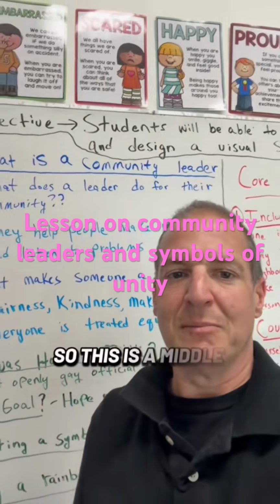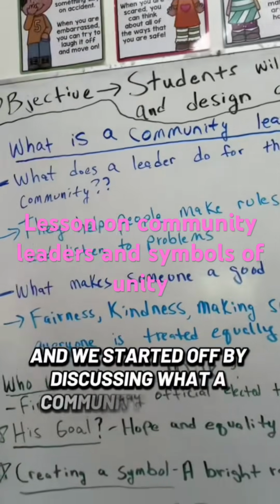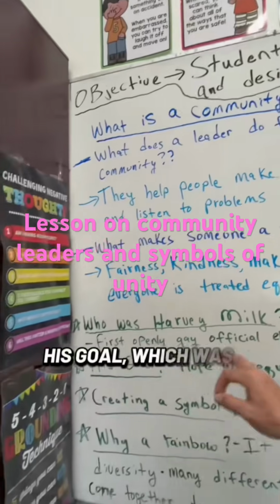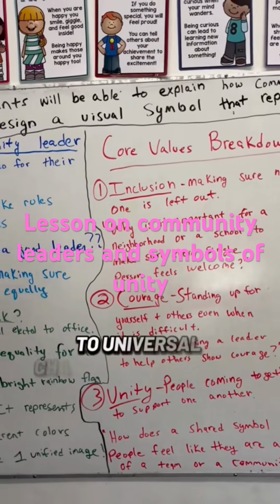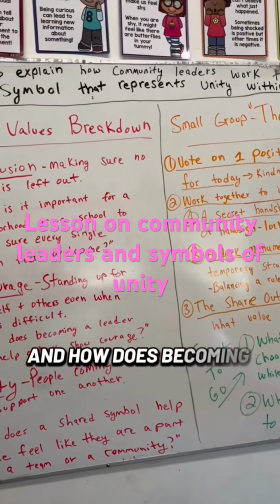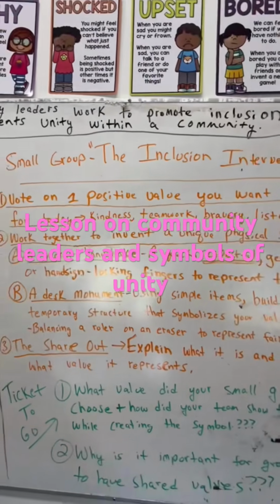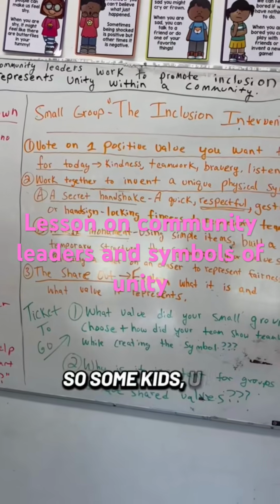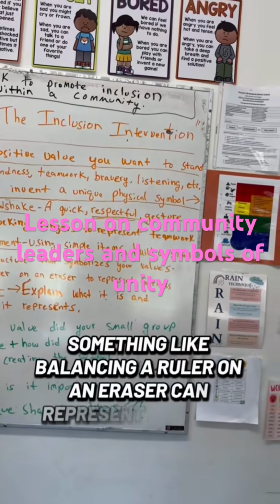Middle school lesson on community leaders and unity symbols of pride ￼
What Makes a Great Community Leader?

Great community leaders aren’t defined by a title—they’re defined by their values and actions.

⭐ Integrity – Doing the right thing, even when no one is watching.
⭐ Inclusion – Making sure everyone feels seen, heard, and valued.
⭐ Courage – Speaking up for what’s right and standing with others during difficult moments.
⭐ Unity – Bringing people together despite differences and focusing on shared goals.
⭐ Compassion – Leading with empathy, kindness, and understanding.

In school counseling, we encourage students to develop these leadership qualities every day. Leadership can look like inviting someone to join a game, standing up against bullying, helping a classmate, or working together to solve a problem. Small actions can have a big impact on building a stronger, more connected community.

The best leaders don’t create followers—they inspire others to lead with kindness, courage, and respect.